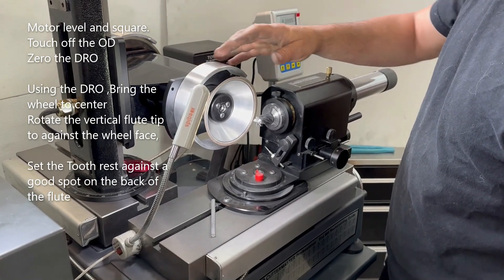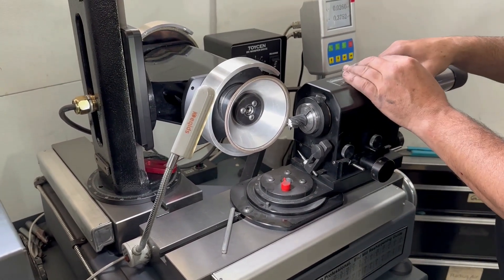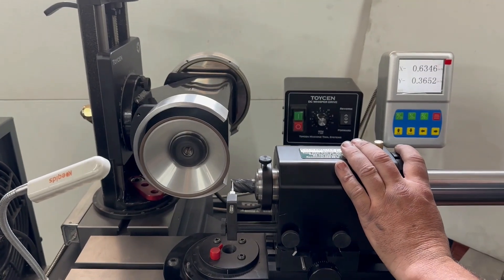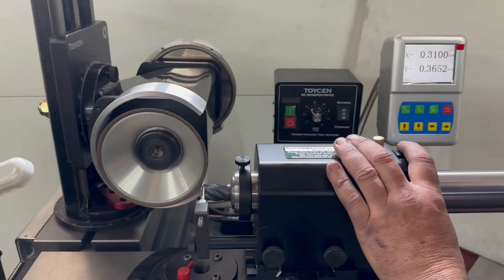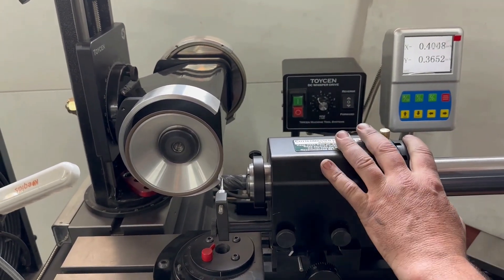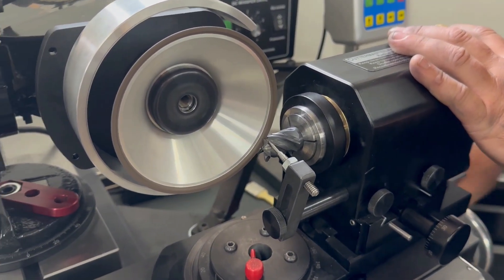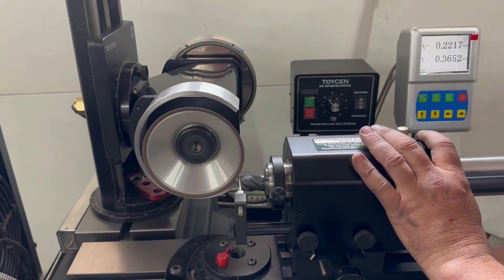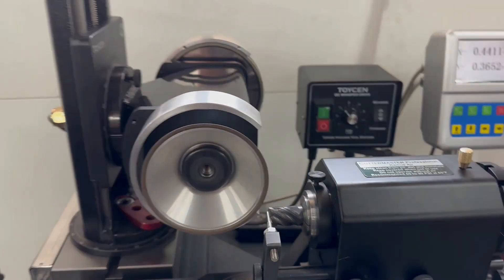Grind the center of a 5 Flute Carbide Center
How to Grind the Center of a 5-Flute Carbide end mill
Setting up for the Gash Grind